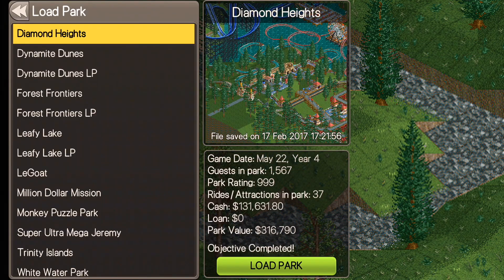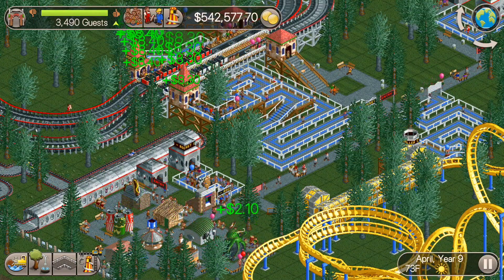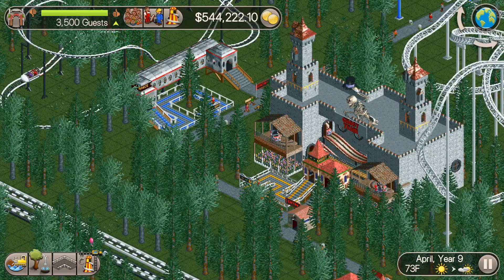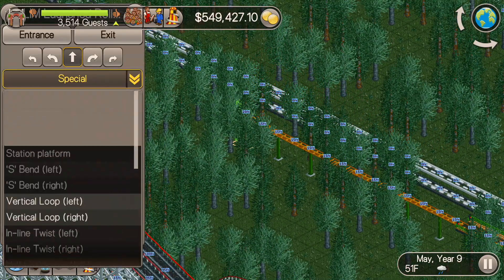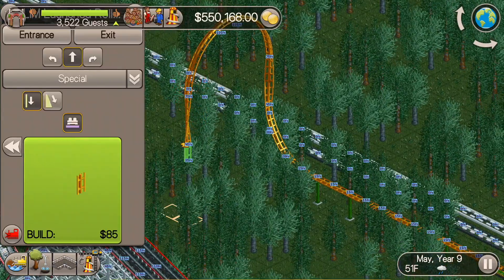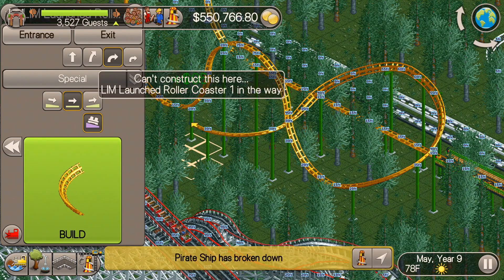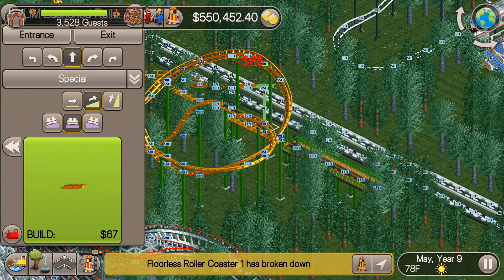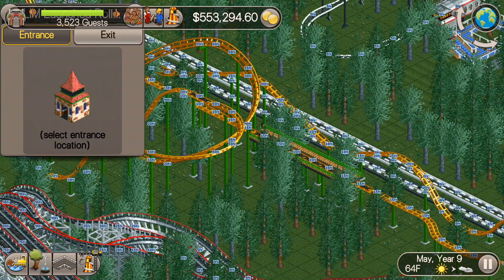RCT Classic - Million Dollar Mission Ep. 26 *LIM-Launched Roller Coaster*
Today we build an LIM-Launched Roller Coaster